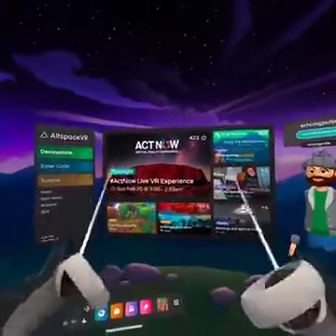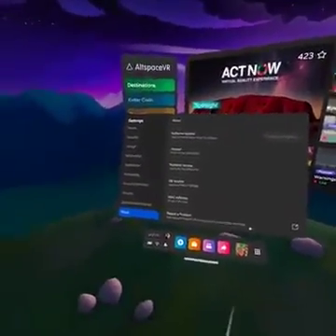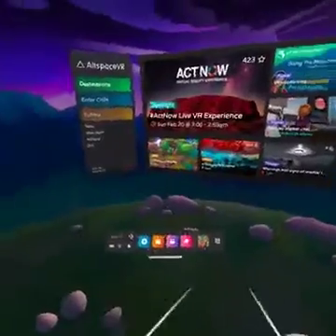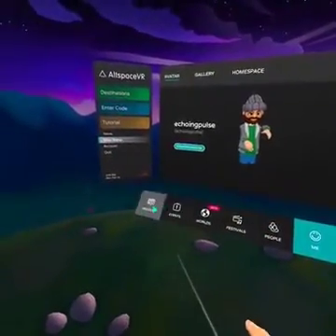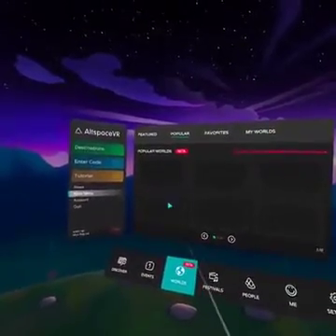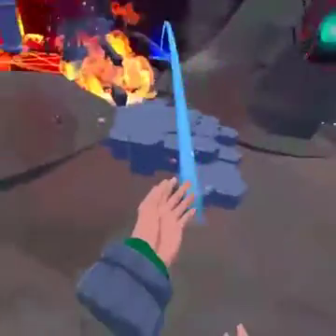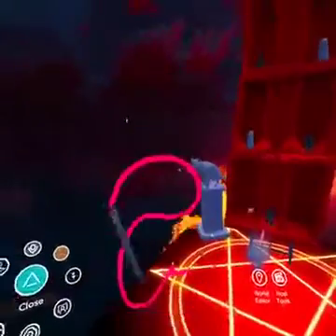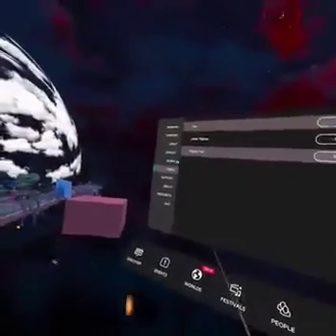AltSpace VR Tutorial